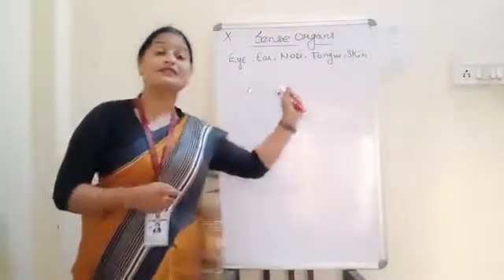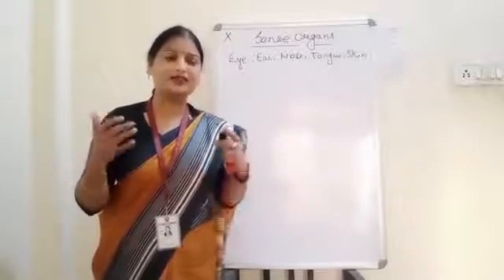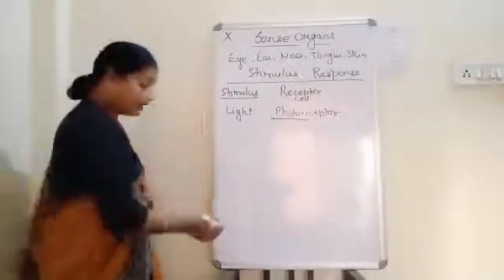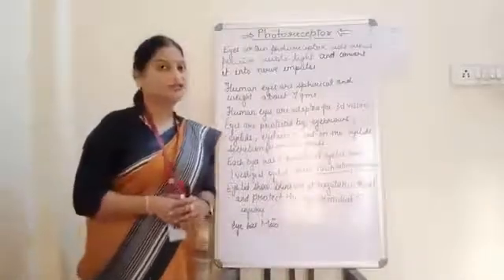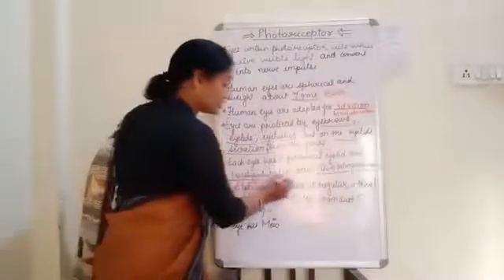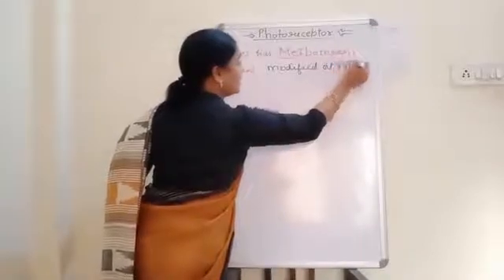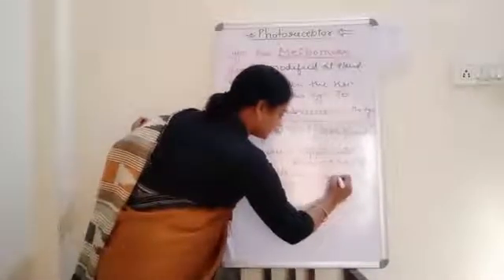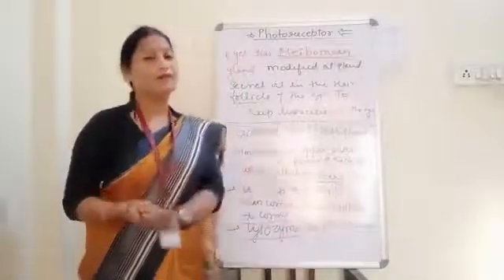X Bio Part 49